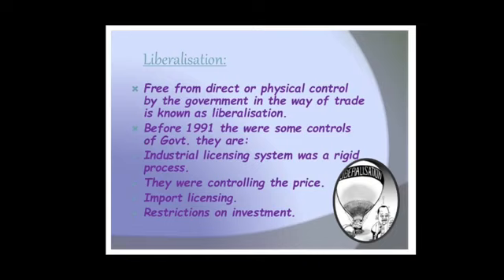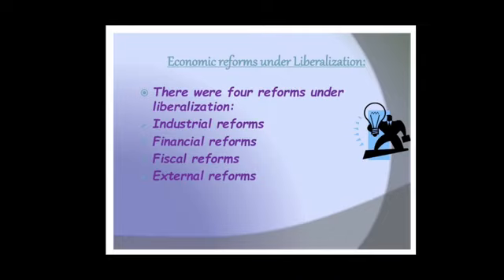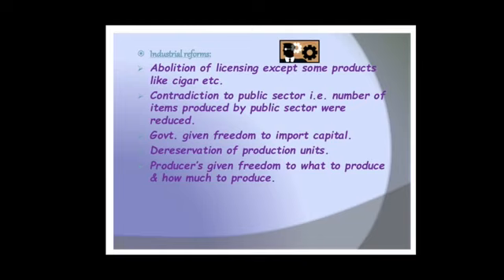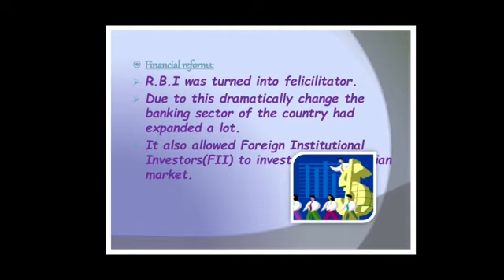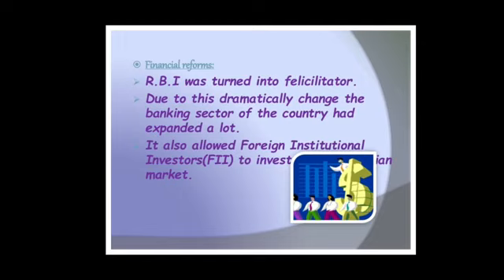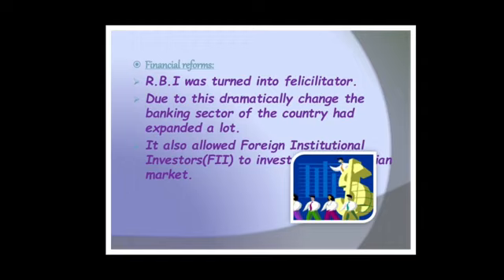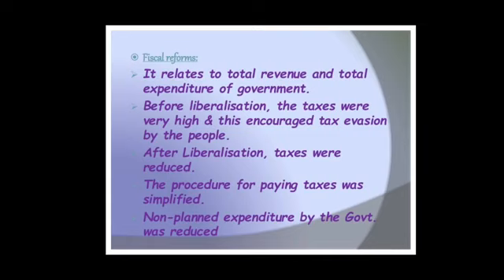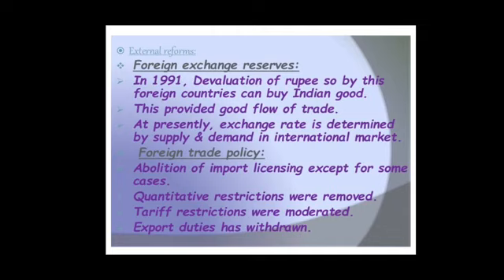Economics| Class 11th: Elements of New Economic Policy - Liberalization